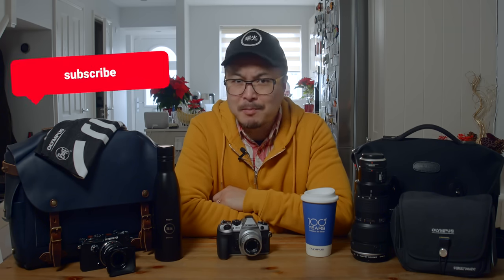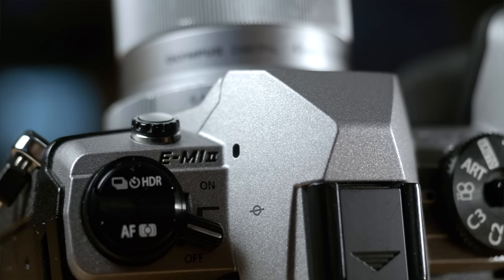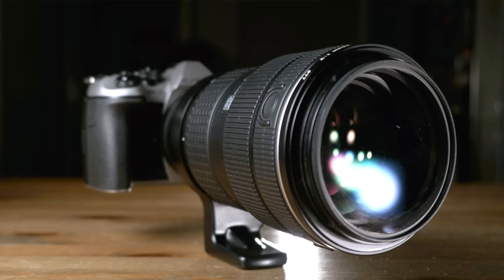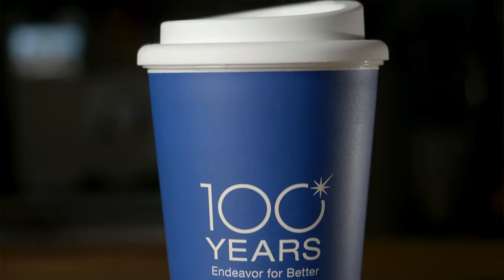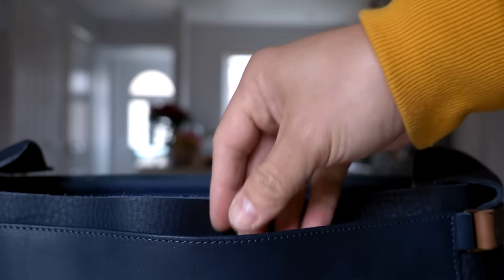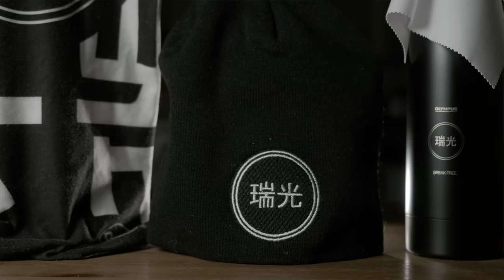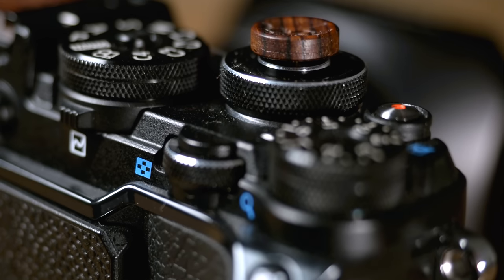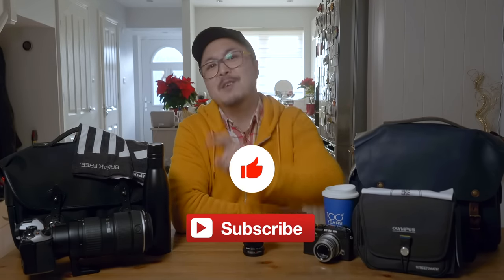My Top 10 Olympus Collection, it's an Olympus Wonderland - RED35 Fanboy Talk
0:00 - Video Start
1:46 - #1. OM-D E-M1 Mark II Silver Edition
3:18 - #2. Zuiko 35-100mm f2 ED
4:13 - #3. PEN-F
4:49 - #4. Olympus 100th Year Coffee Tumbler
5:29 - #5. Billingham x Olympus Hadley Pro
6:10 - #6. Bleu de Chauffe x Olympus, Arles BDC
7:01 - #7. CosySpeed x Olympus Streetomatic
7:47 - #8. Official Olympus UK Merchandise
8:17 - #9. PEN-F Decoration Kit
8:52 - #10. M.Zuiko 12mm f2 Limited Black Edition